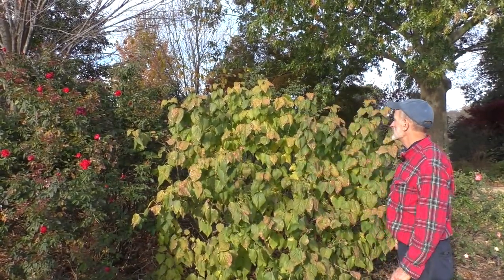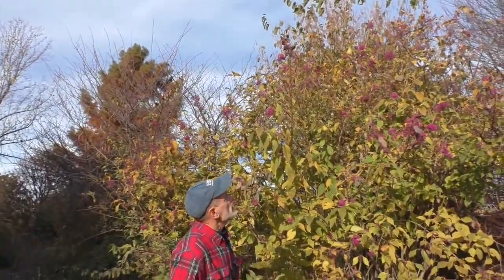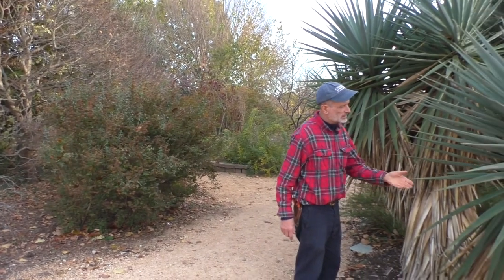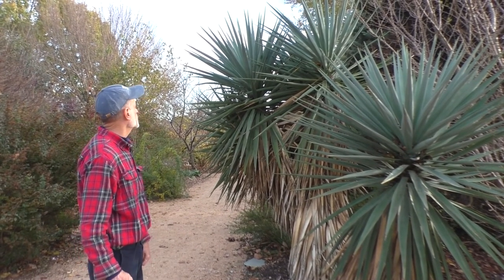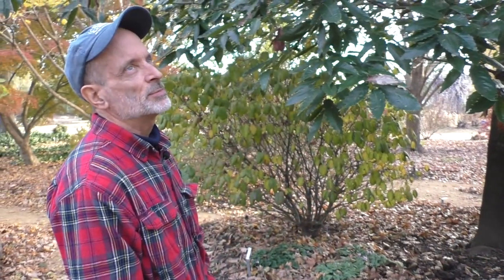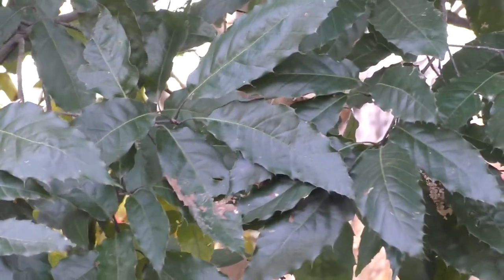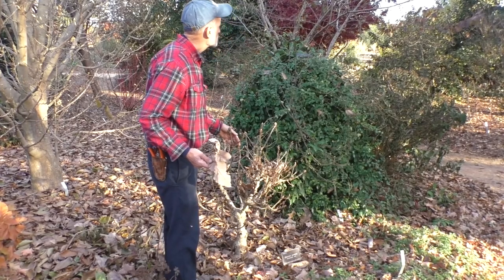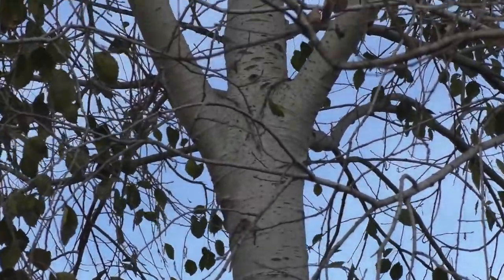"Highlights of Oak Grove and Plantsman's Woods"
Presented by Douglas Ruhren, Gardens Manager, on December 1, 2021

Tune in on our online presentation of this week 's Plant-lover 's Tour where we will go into details about some of our favorite plants in our Oak Grove and Plantsman's Woods.

This tour was originally presented live and online.